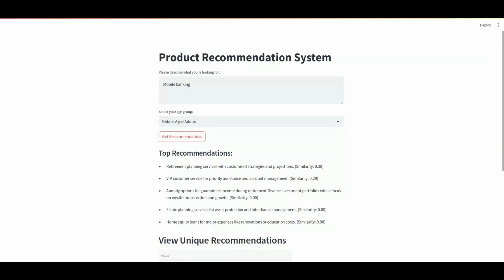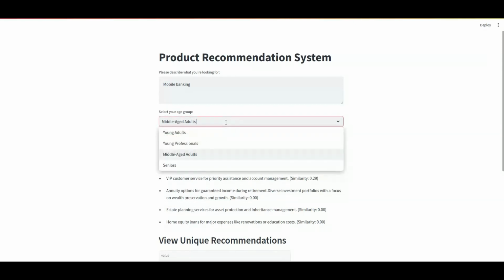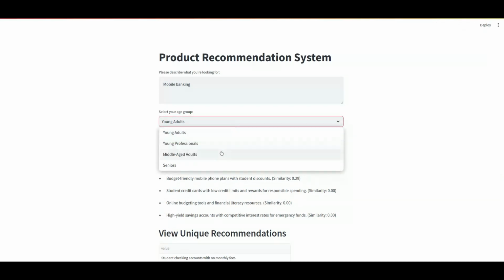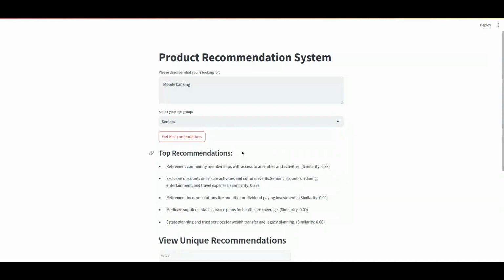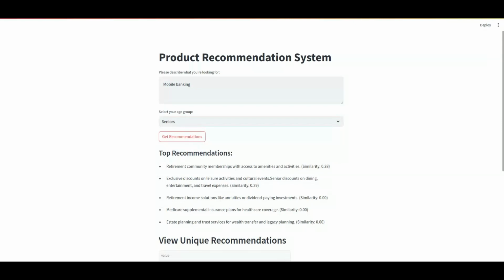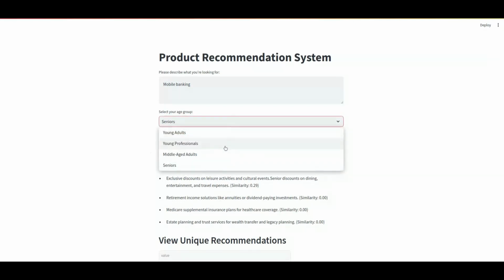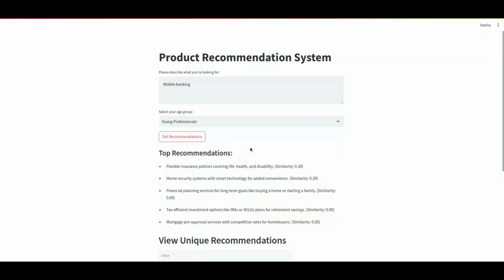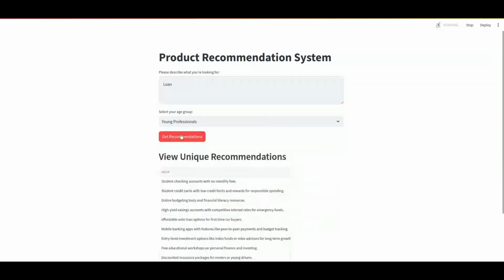Building a Product Recommendation System with Streamlit and Python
A simple recommendation system